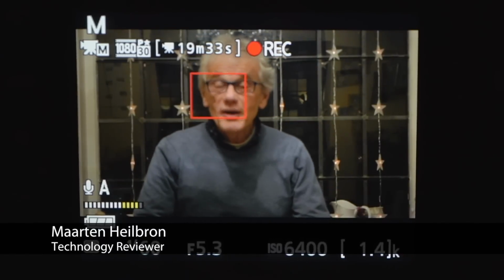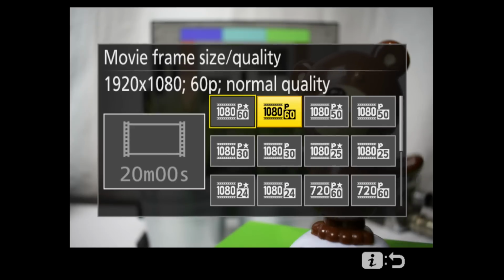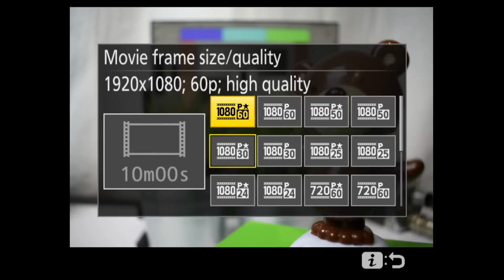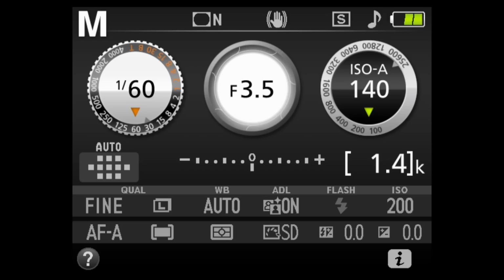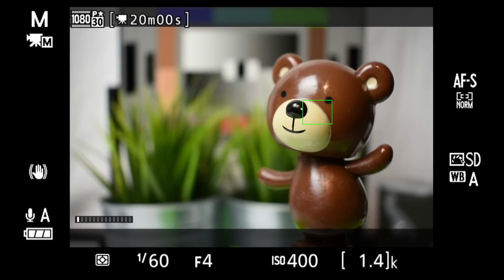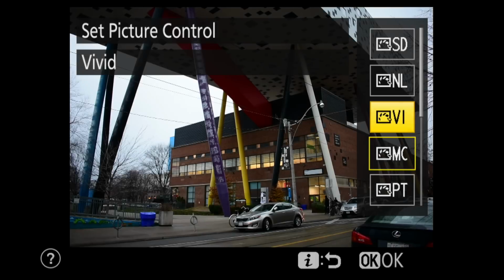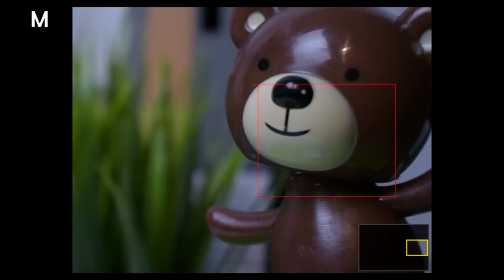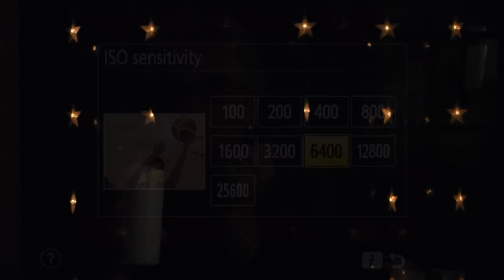Nikon D3400 Best Video Settings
Best video settings for the Nikon D3400 demonstrated and explained.